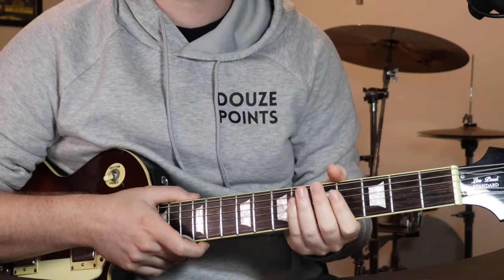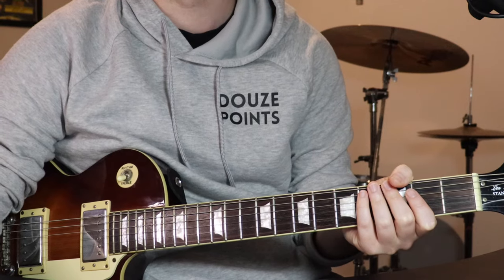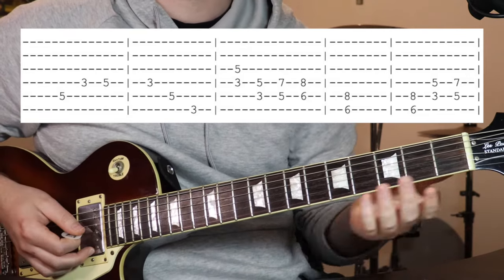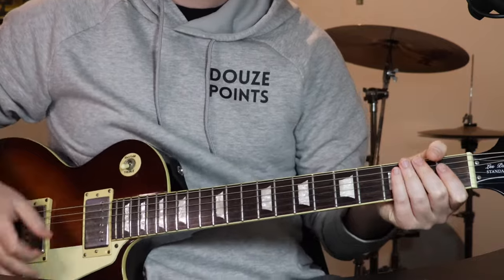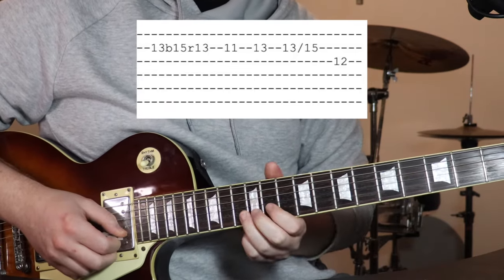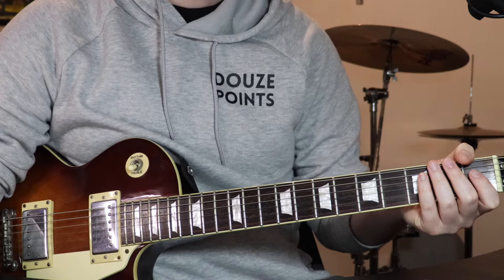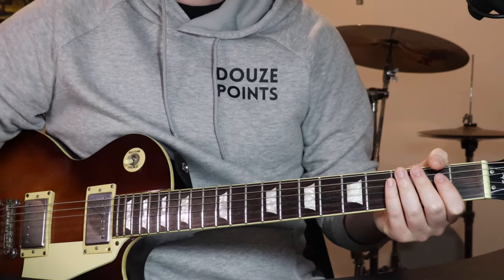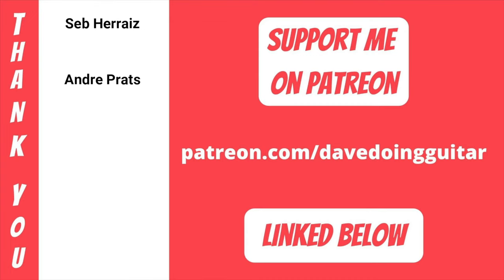Pokémon Theme (Guitar Tutorial)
This is an explanation of the guitar parts for the theme from the original Pokémon anime.

0:00 Info/Tuning
1:02 Verse
3:01 Chorus
8:20 Lead Line 1
9:05 Bridge
11:05 Solo
15:00 Patron Shoutout/Wrap Up